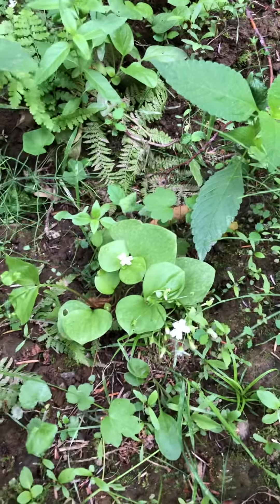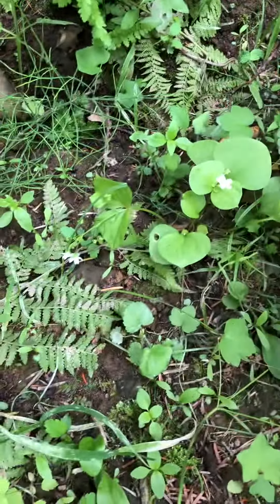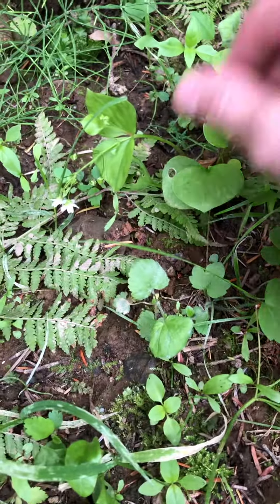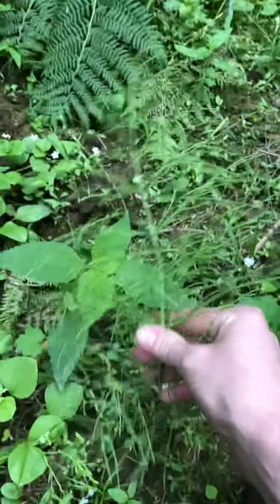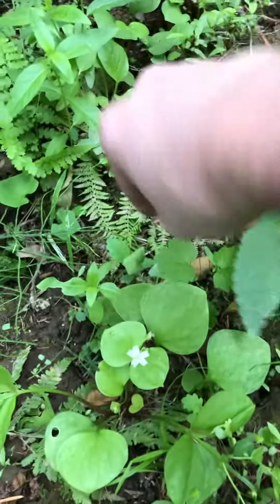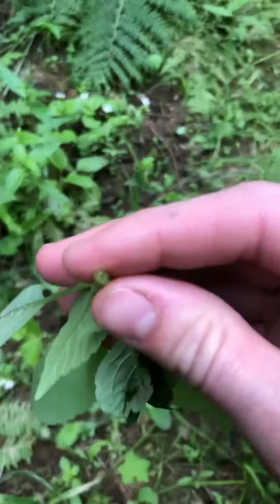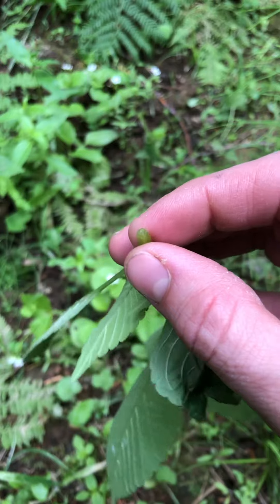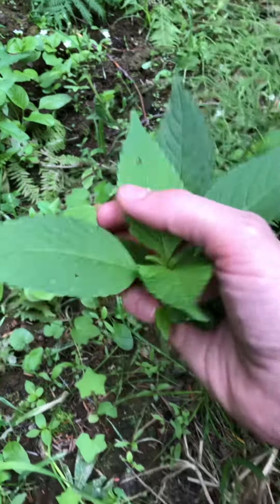Plant Identification- 3 Plants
A short little observation of three herbaceous plants growing in the NW.